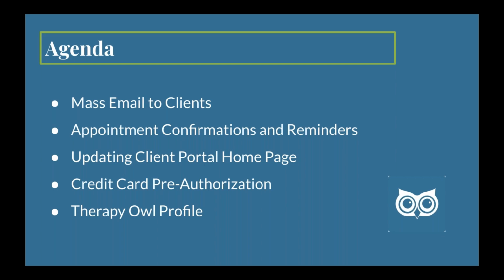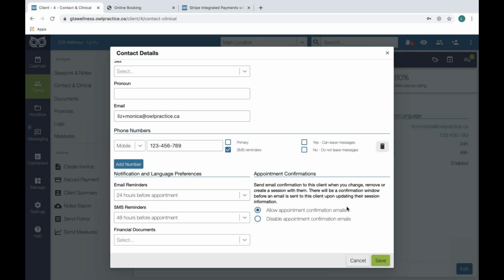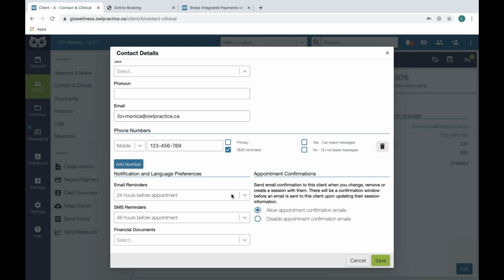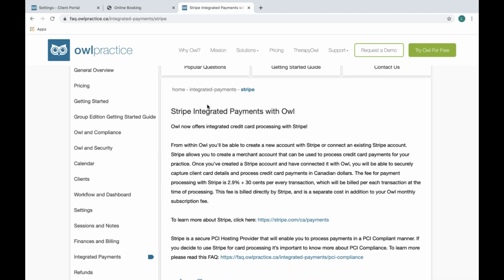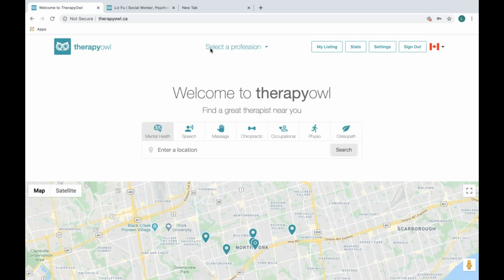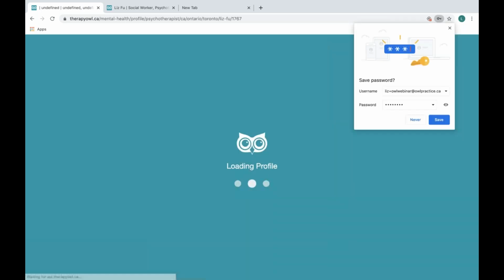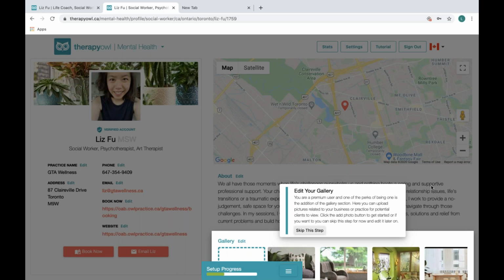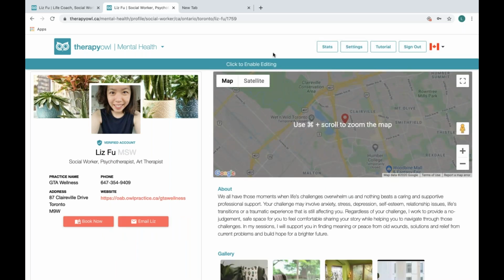Owl Practice COVID-19 Tips & Tools Webinar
This video is a review of various features that can be used to better communicate changing policies with client's during the COVID-19 pandemic.